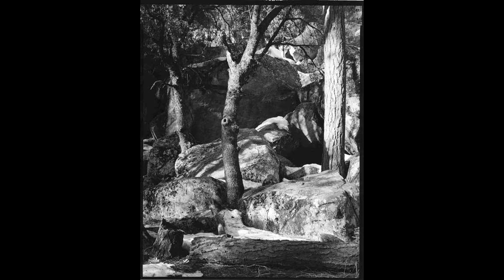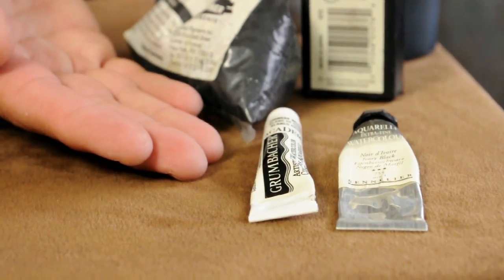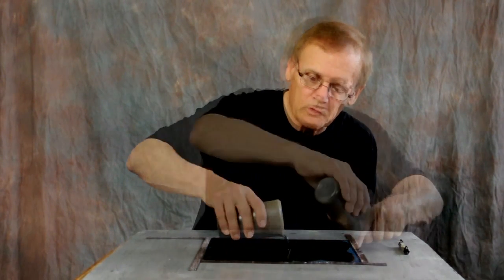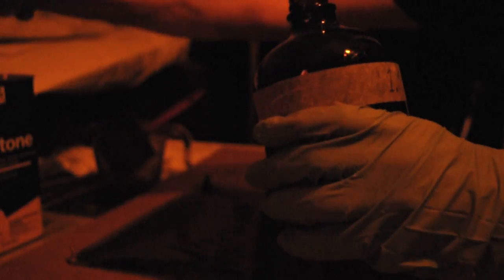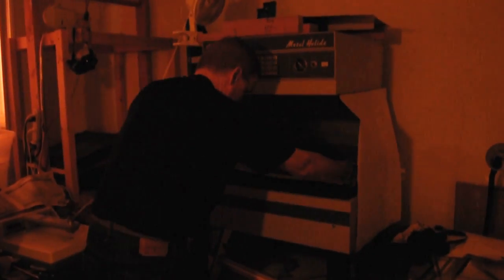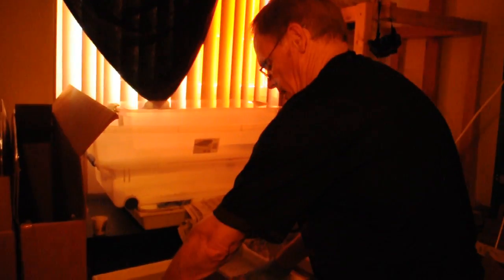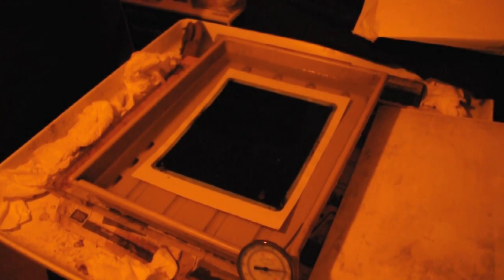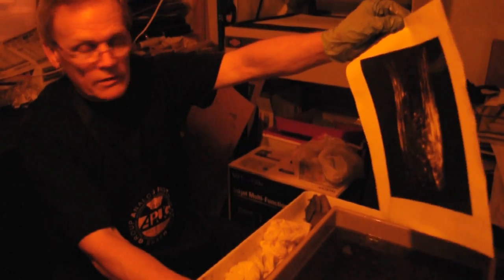Jim Fitzgerald's carbon transfer printing demonstration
This is a basic demonstration of how to do carbon transfer printing. Not complete by any means but it gives you the idea. Made many years ago but still useful.